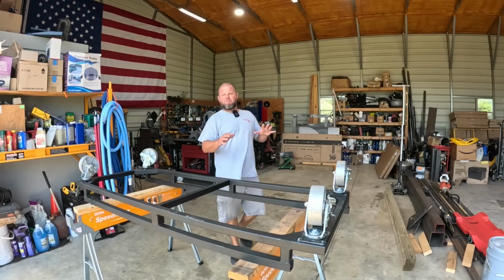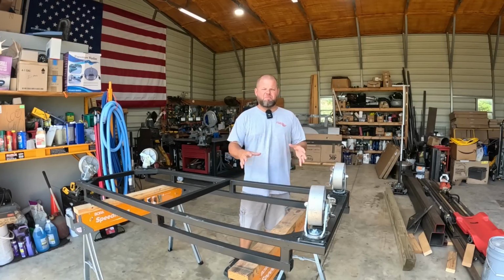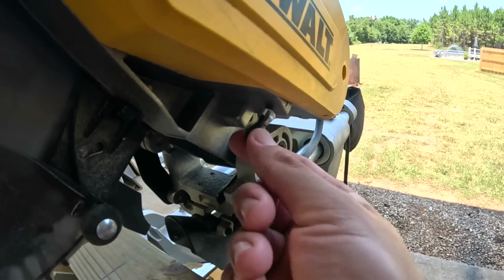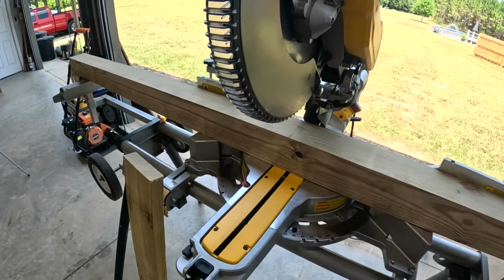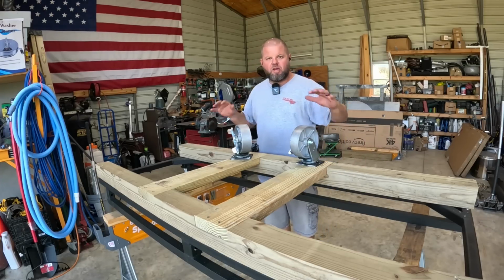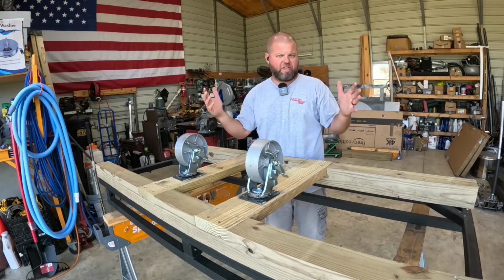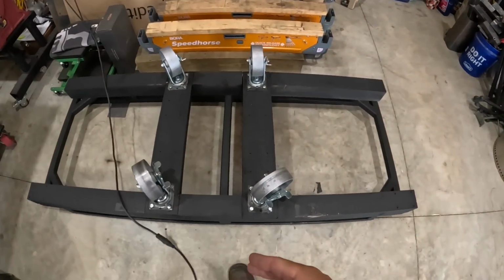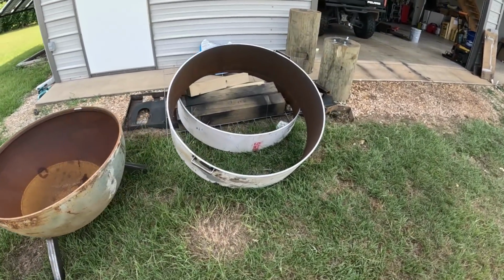Modifying My DIY Tank Rotisserie Roller!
I modify my tank rotisserie roller to accommodate different size tanks and pipes.

Evolution metal cutting saw

Blower that uses Dewalt batteries

Our address